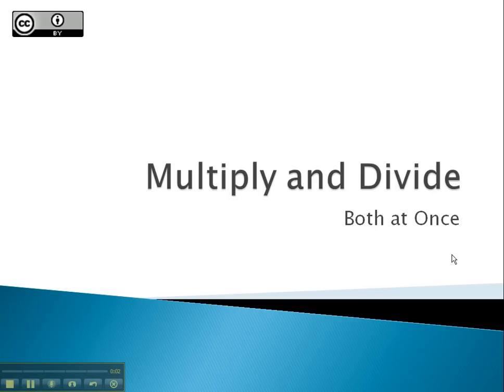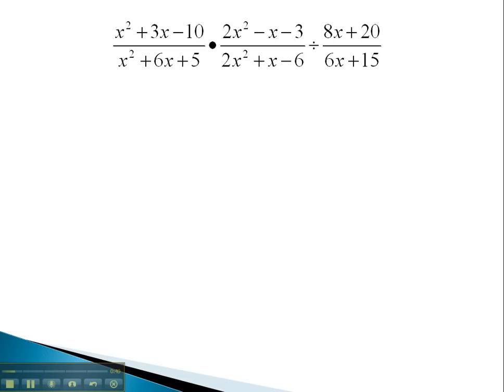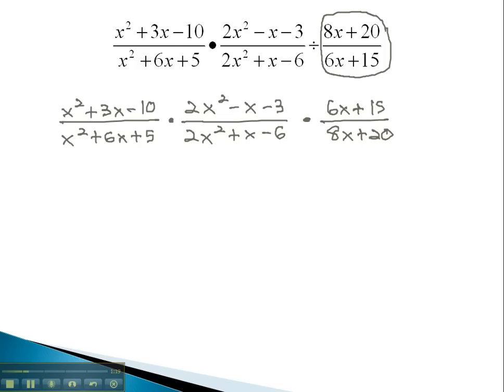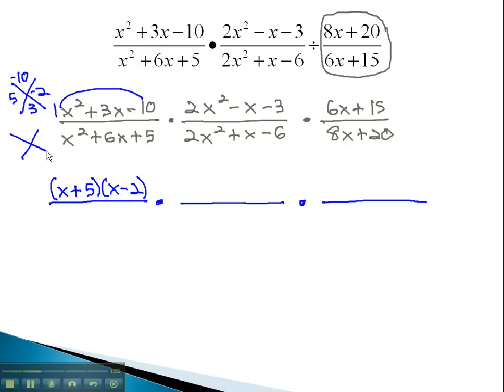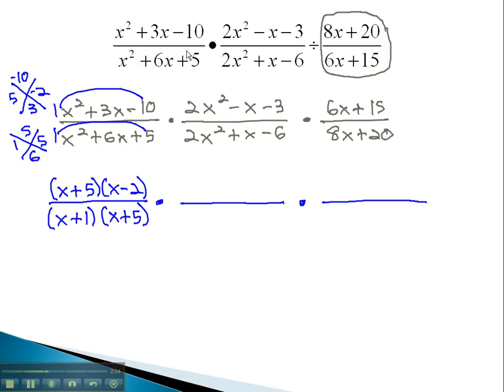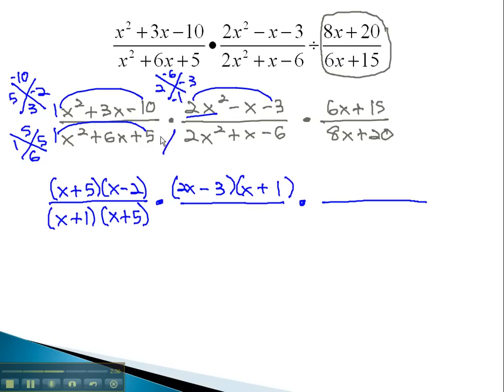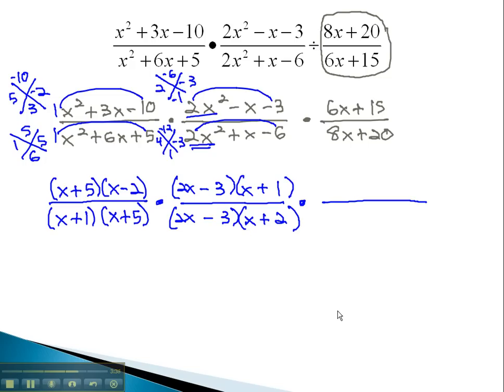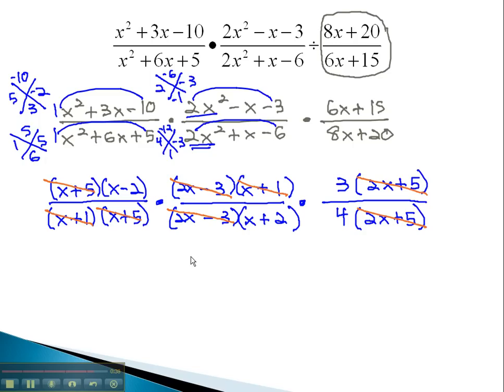Multiply and Divide - Both at Once (part 1)